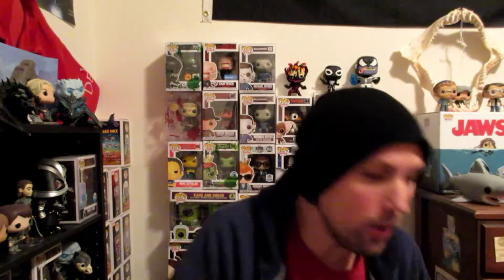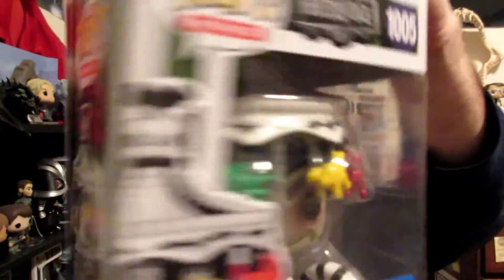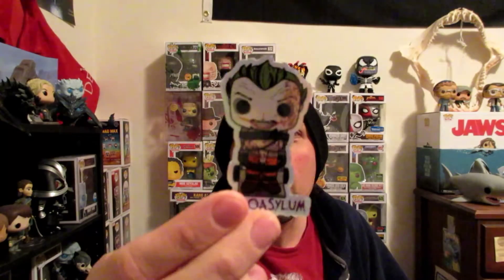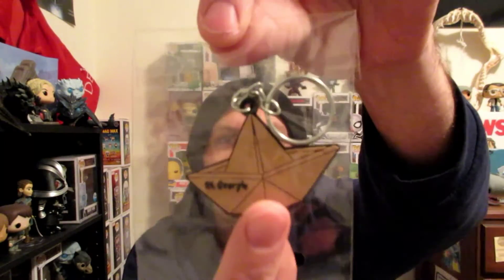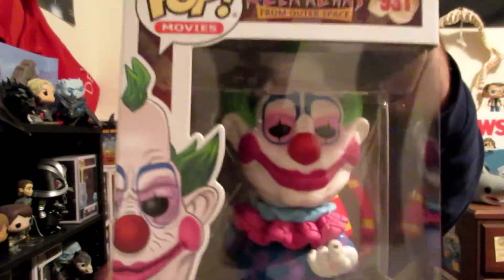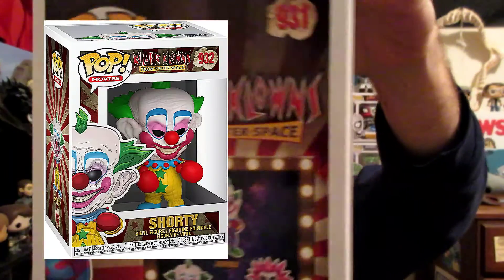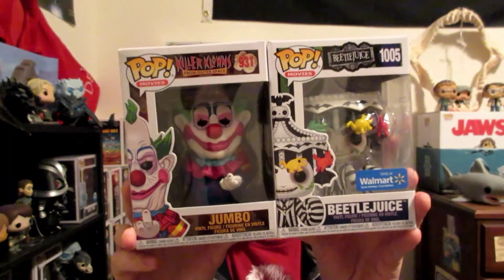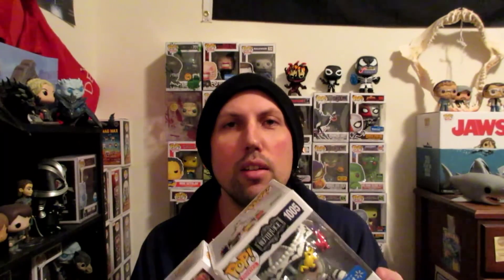Mail From Gastlecast & Funko Asylum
Intro music and all additional guitar tracks by Kris Stazel

The Gastlecast

Funko Asylum